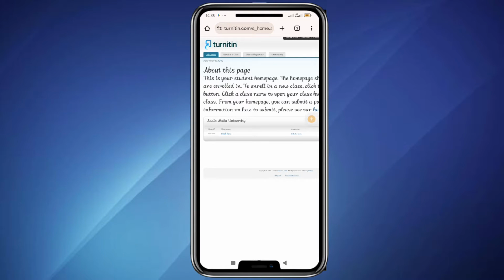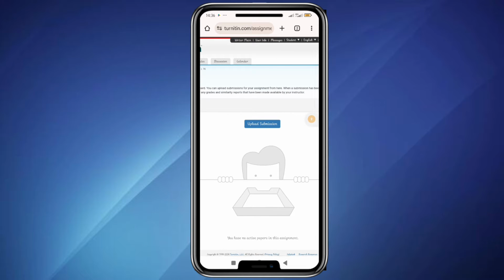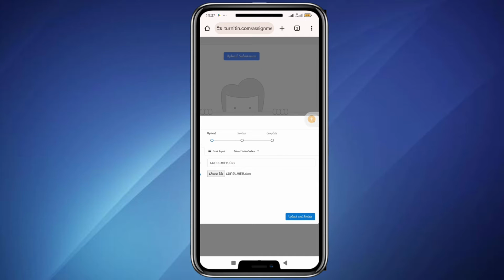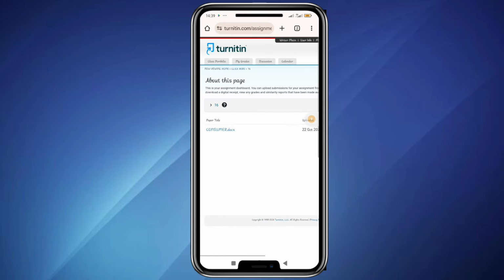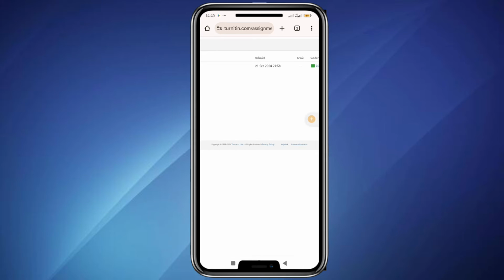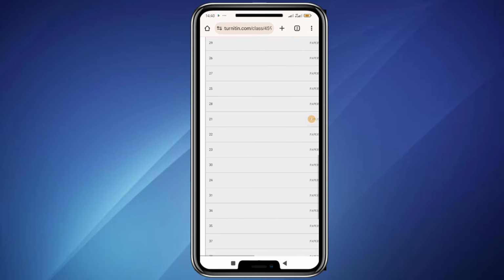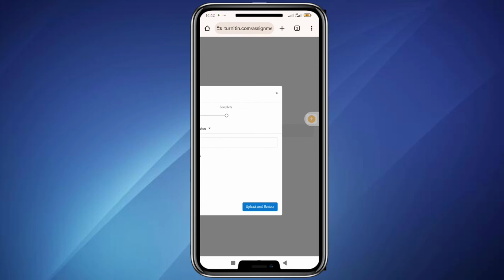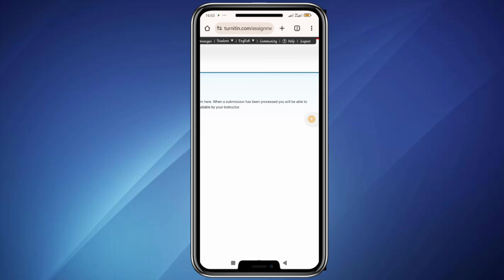how to use Turnitin to check for plagiarism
Learn how to use Turnitin to check for plagiarism and ensure your work is original.

In this video, I walk you through the process step-by-step, making it easy for anyone to check their papers for plagiarism before submission.

Need Turnitin access? I also offer Turnitin login services for hassle-free plagiarism checks!

Message me by clicking the below link